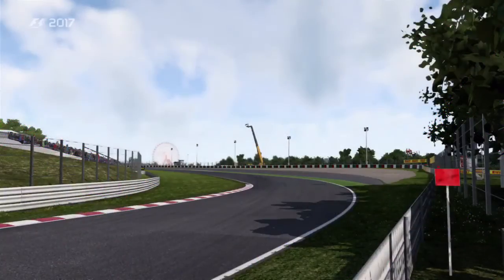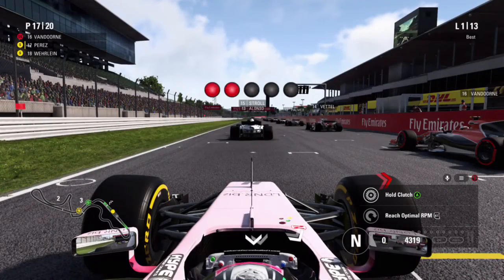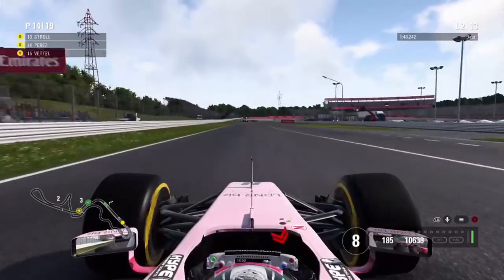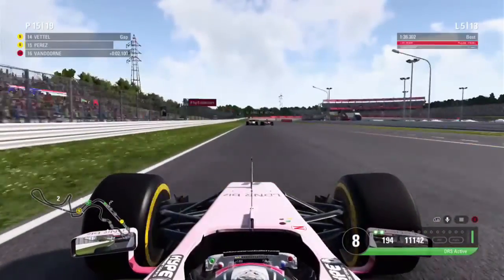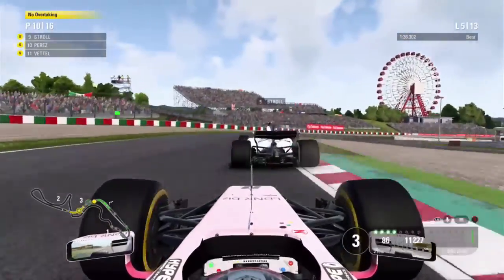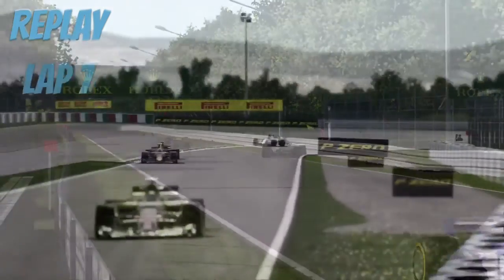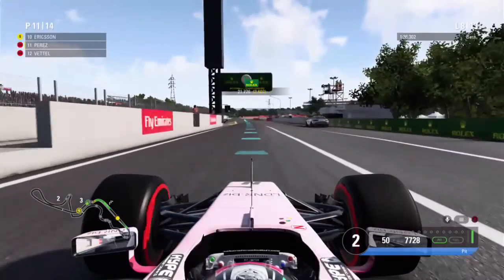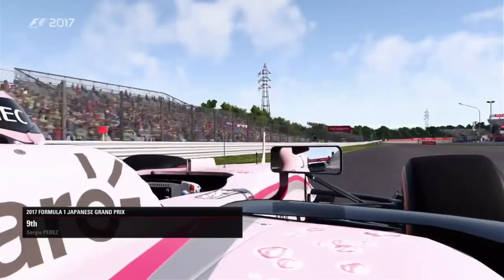Side-by-Side Through 130R - Perez Career S3E4